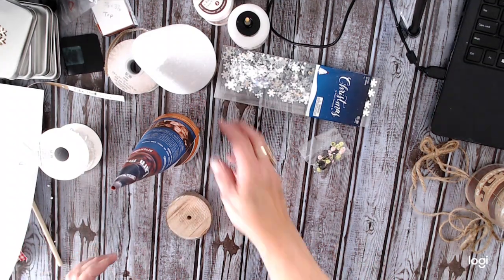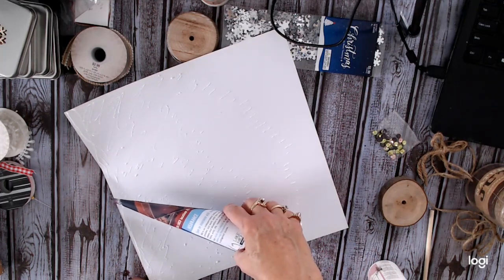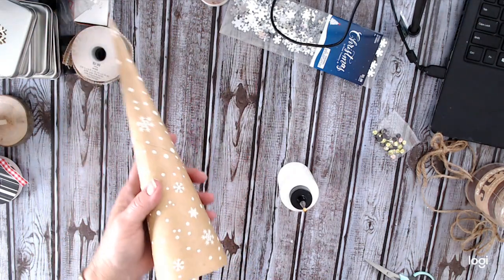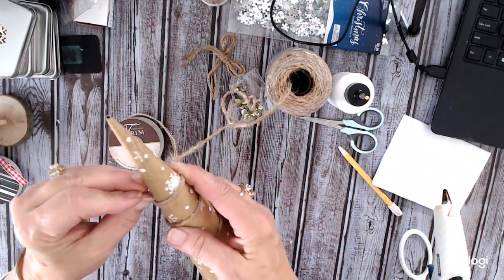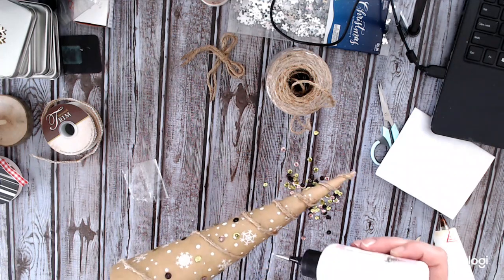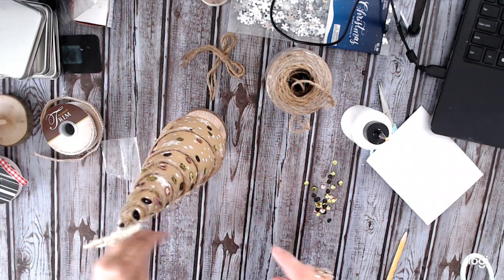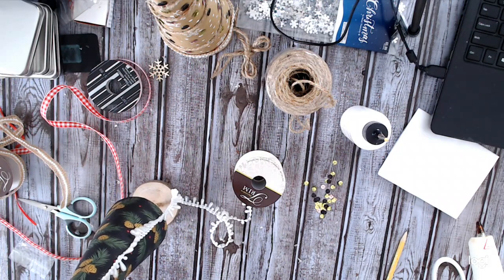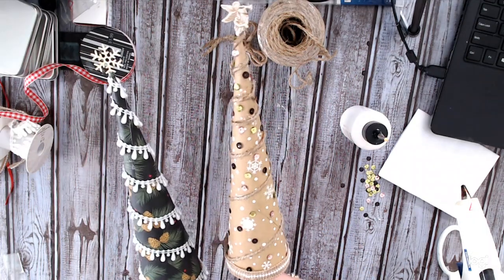52 Weeks of Christmas Week #50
Using Dollar Tree foam craft cones, a couple sheets of decorative paper and some other little items from my stash I create these cute Farm House style Christmas trees. Thank You for following along. Deanna